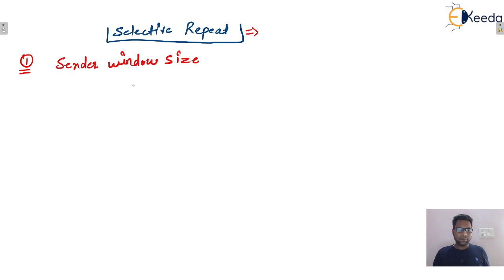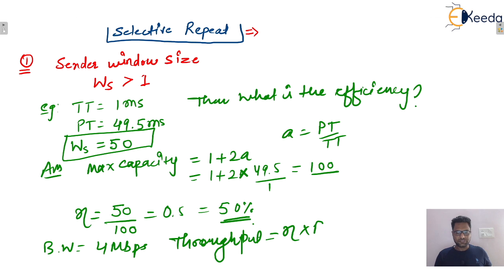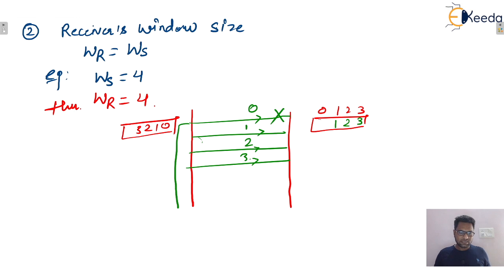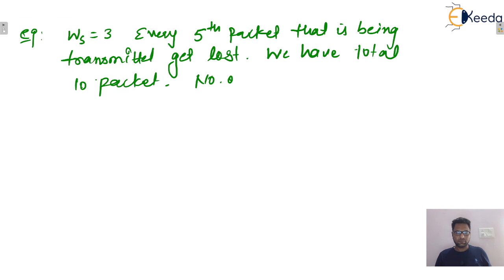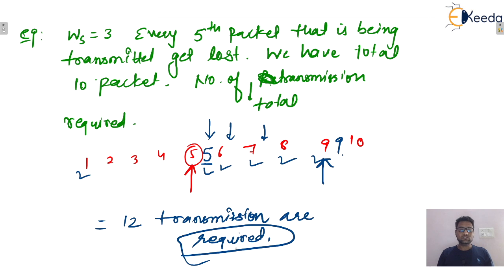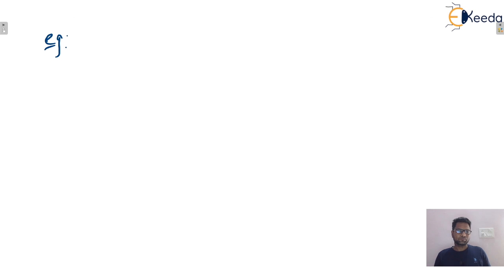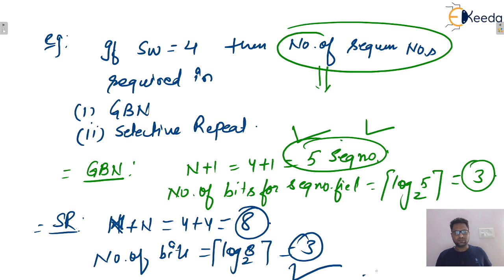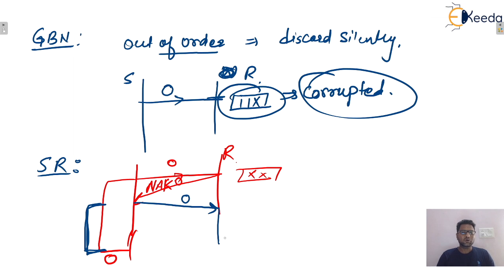Decoding The Selective Repeat Flow Control Policy | GATE | COMPUTER SCIENCE ENGINEERING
Welcome to our comprehensive guide on 'Decoding The Selective Repeat Flow Control Policy'. This video is a part of our GATE COMPUTER SCIENCE ENGINEERING series.

In this video, we will delve deep into the concept of Selective Repeat, a crucial flow control policy in computer networks. We will start with the basics, explaining what flow control is and why it is important in computer networks.

Then, we will move on to the Selective Repeat policy, discussing its working mechanism, advantages, and potential drawbacks. We will also compare it with other flow control policies to give you a clear understanding of where it stands.

Throughout the video, we will provide examples and use cases to help you understand the practical applications of the Selective Repeat policy. We will also share tips and tricks on how to tackle related questions in the GATE exam.

Whether you're a GATE aspirant or someone interested in computer networks, this video will provide valuable insights into one of the most important topics in the field. So, sit back, relax, and let's decode the Selective Repeat Flow Control Policy together!

Happy Learning.